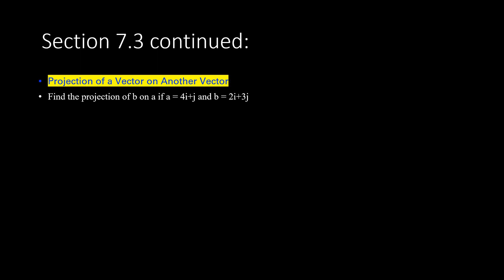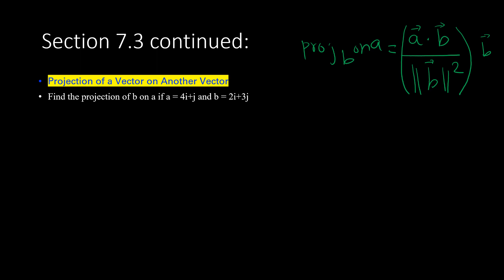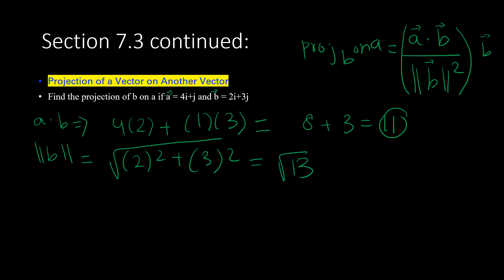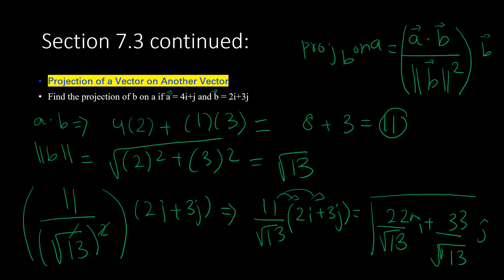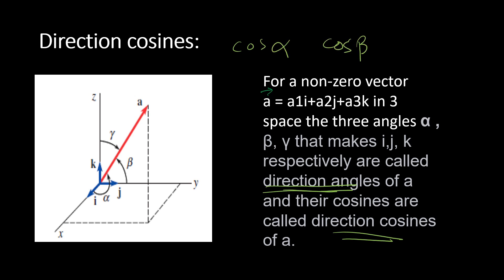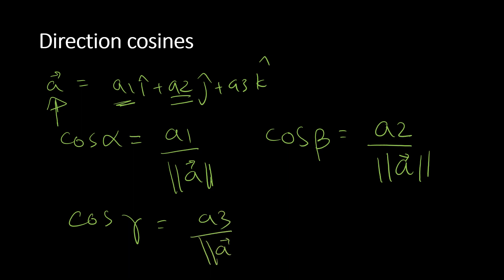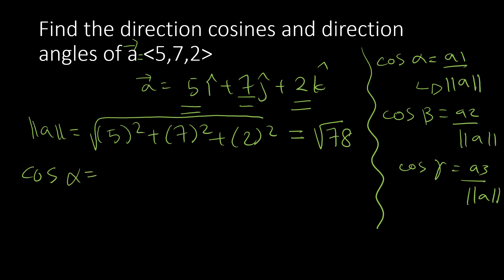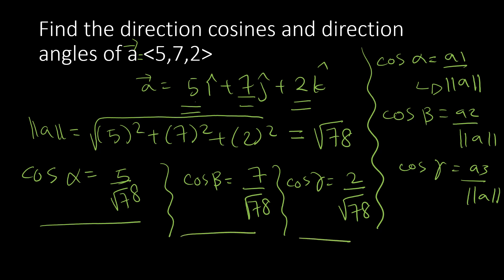Direction Cosines | Vectors in Calculus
In this video, we’ll break down Direction Cosines and Direction Angles of a vector — step by step! Whether you're learning this in Physics or Calculus 3, or you're preparing for Class 12 exams, this guide has you covered.

🔍 We’ll answer common questions like:

What are direction cosines?

How to find the direction cosines of a line joining two points?

How to find direction cosines of a line in 3D space?

🧠 We’ll also compare direction cosines and direction ratios, and help you find the angle between lines using direction cosines.

💡 Perfect for students studying:

Class 12 Bannat Math

Multivariable Calculus

Physics (Vectors in 3D)